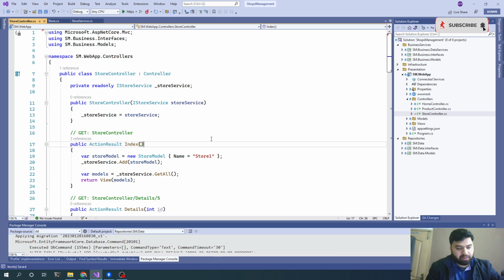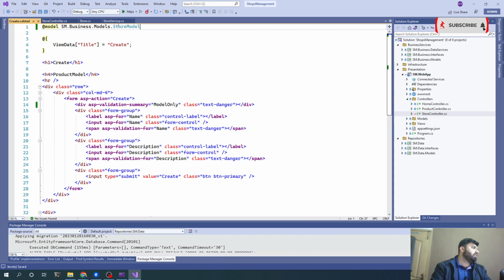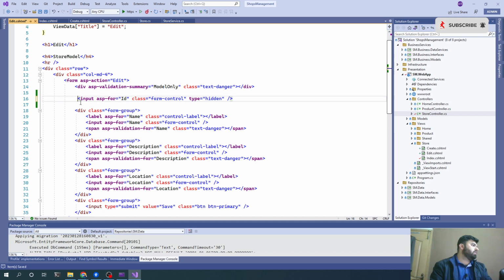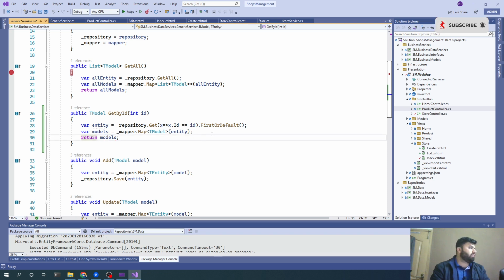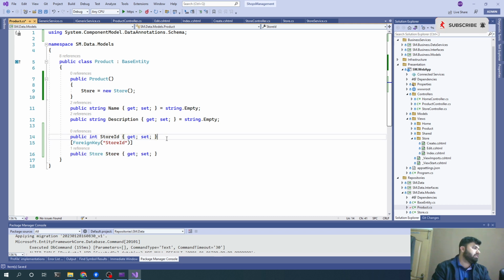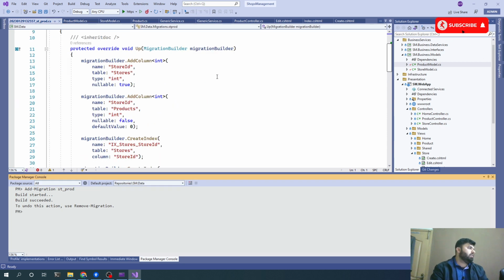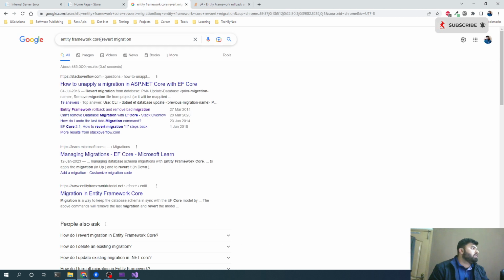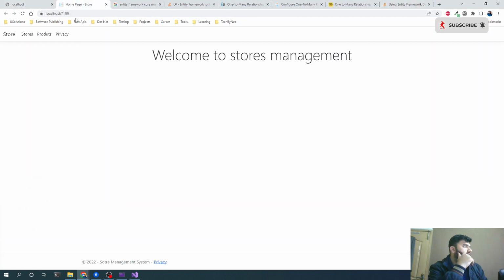Create Shop Management System in DotNet 7 using Asp.net MVC in Plain English - Part 09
The hard-coded connection string is moved to appsettings.json and all dependency injection stuff is moved to a separate infrastructure project.

In this tutorial, I have followed the code-first approach using an entity framework to access the SQL server database.

This video is made for students and beginners